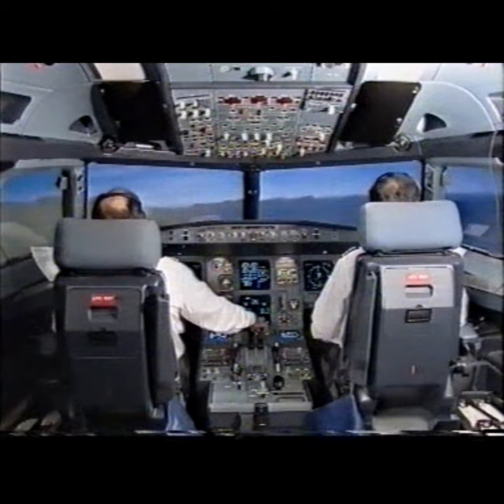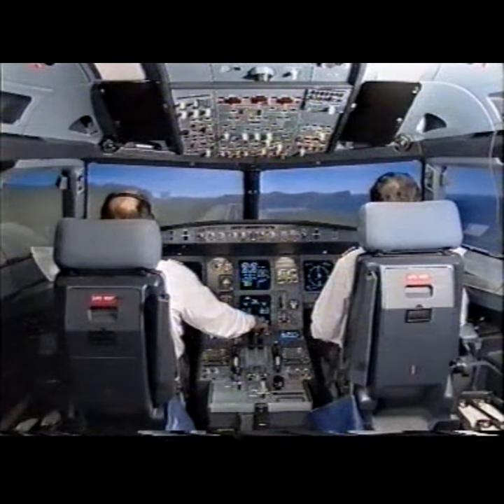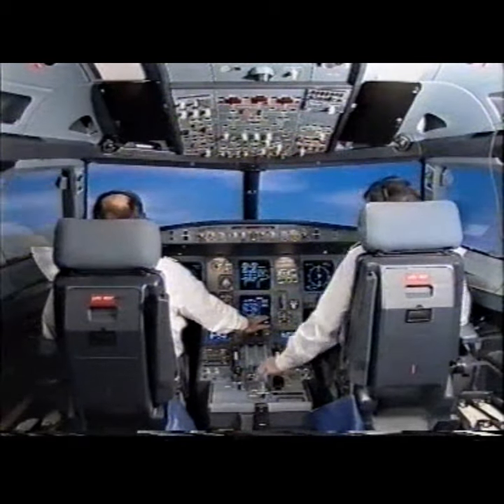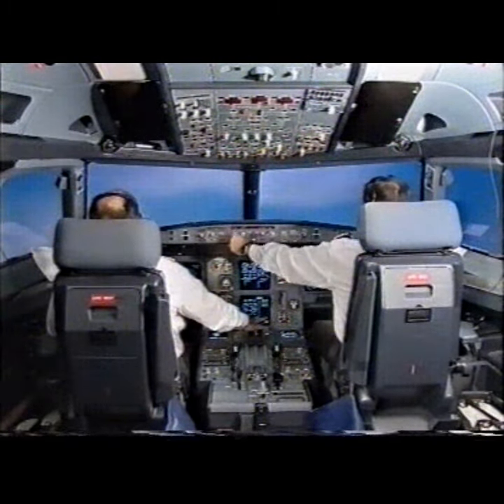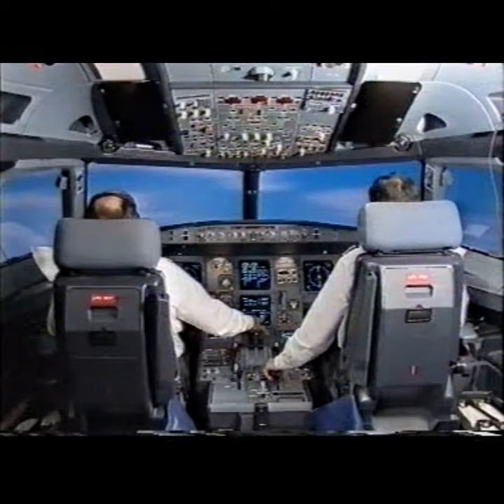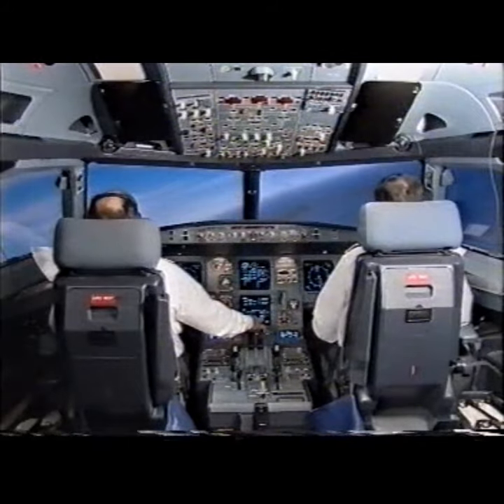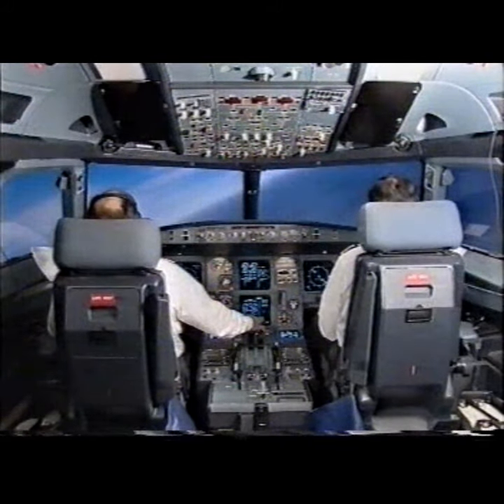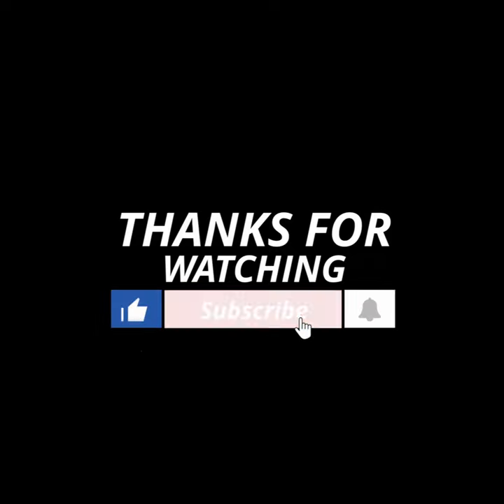26 - Airbus A320 Training Video Go around without fd drill 2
Airbus A320 Training Video Go around without fd drill 2